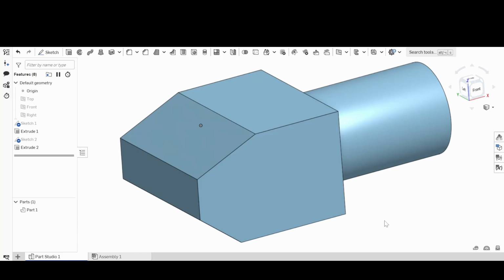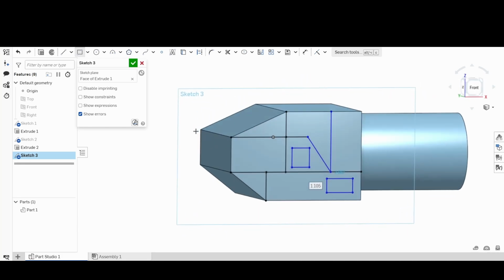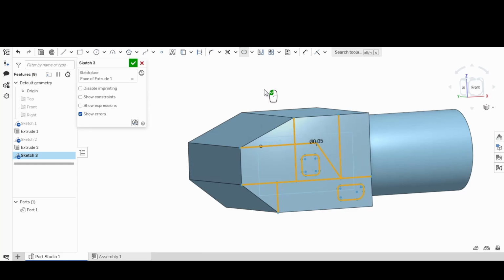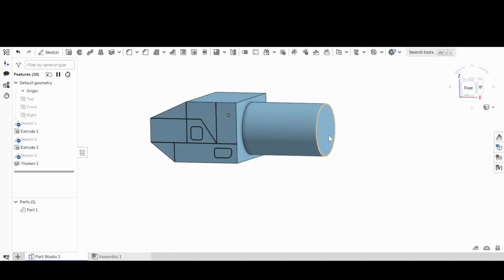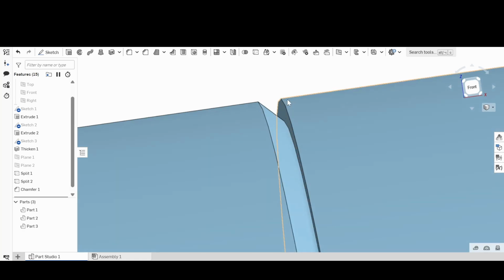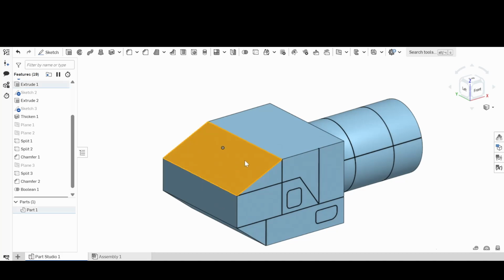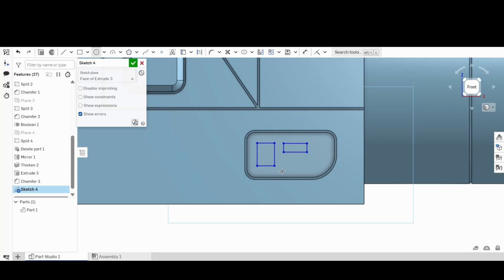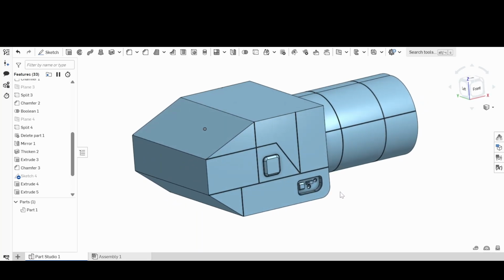How I make panel lines (Better Audio)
This is a remake of the video I created previously explaining how I go about making panel lines for my spacecraft in Onshape.  In the previous video, it's difficult to hear what I'm saying at times, so I purchased a microphone,  turned the recording volume up and gave it another try.